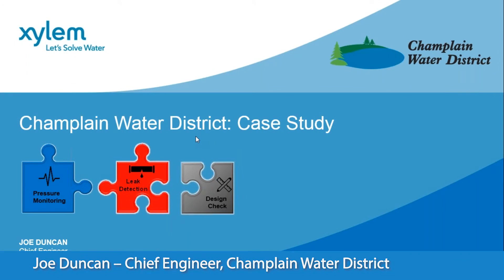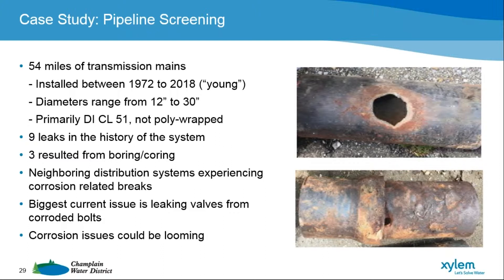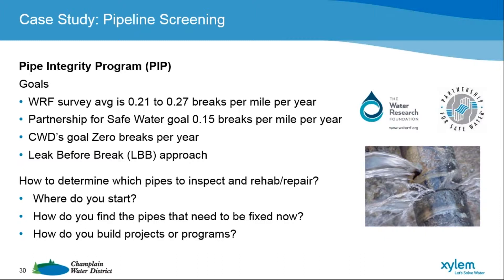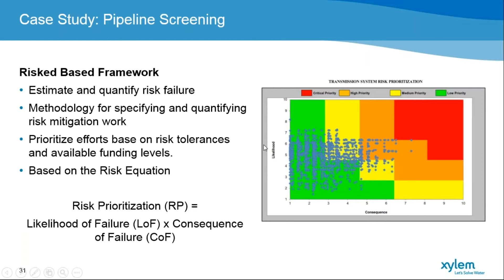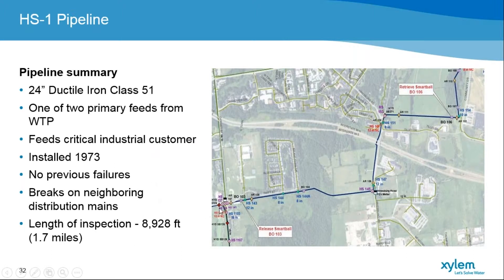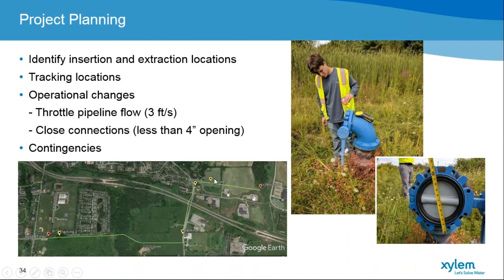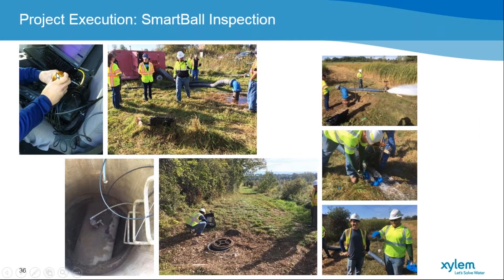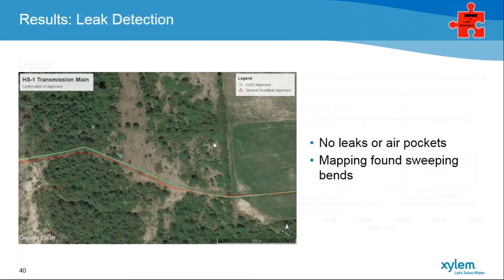Champlain Water Case Study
Hear how Champlain Water District performed pipeline screening and used the data to gain peace of mind and avoid unnecessary repairs on their high-risk water transmission main, reallocating capital resources to other projects.